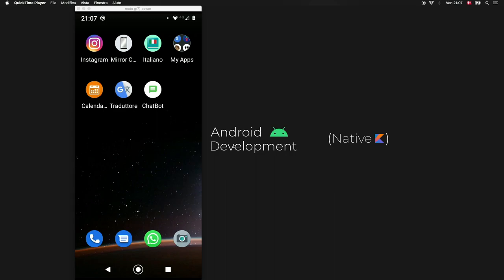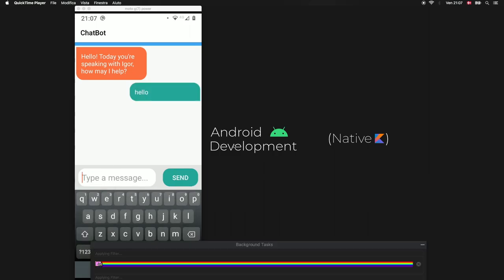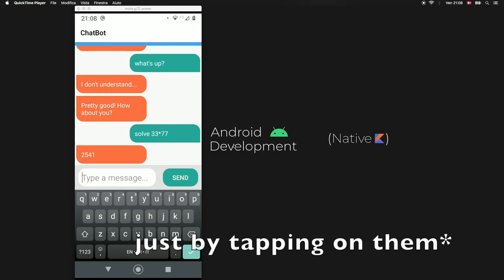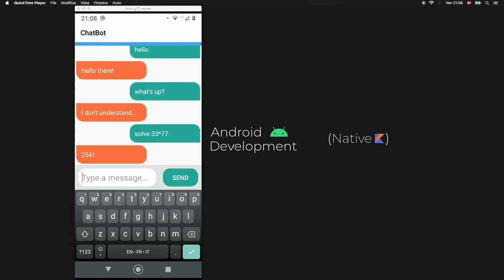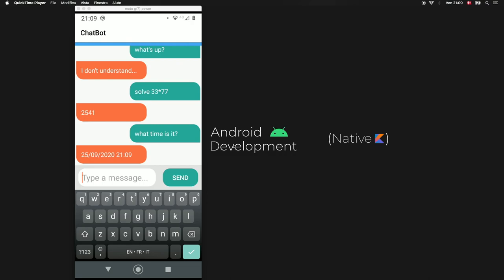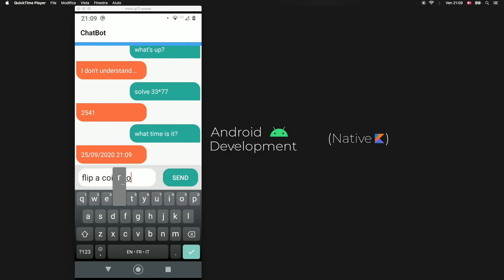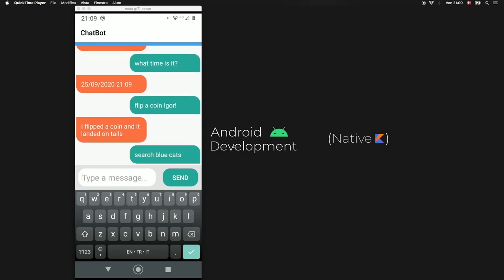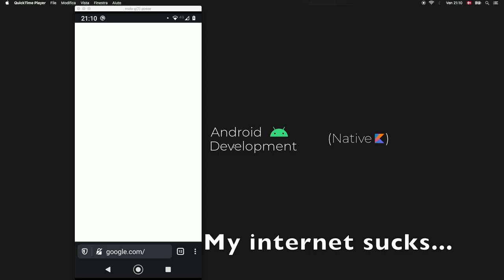Creating a Chat Bot app in Android Studio using Kotlin (Part 1: The App)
What's up guys! The time has come to take our first step into creating a chat app, and that's just understanding how to set up the recycler view in the correct way to handle messages from different users. But for this tutorial we'll be keeping it super vanilla, which means no MVVM, no Retrofit requests, and keeping everything to the bare minumum to make sure this app looks minimalistic.